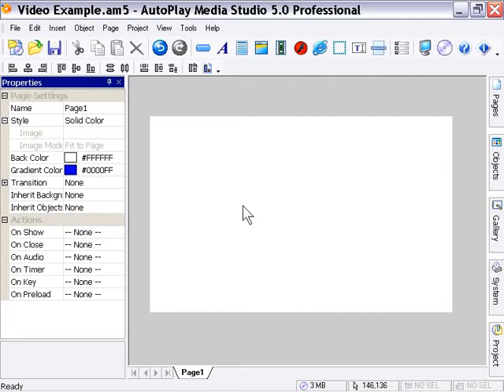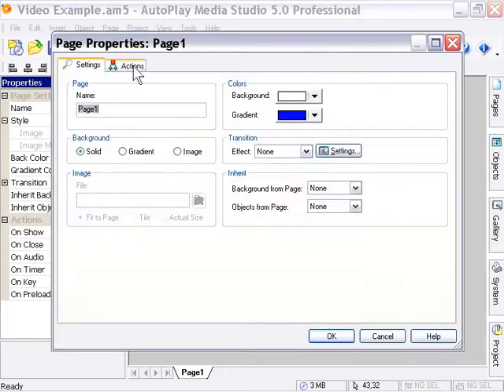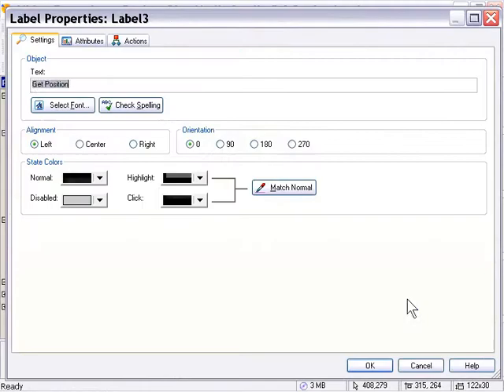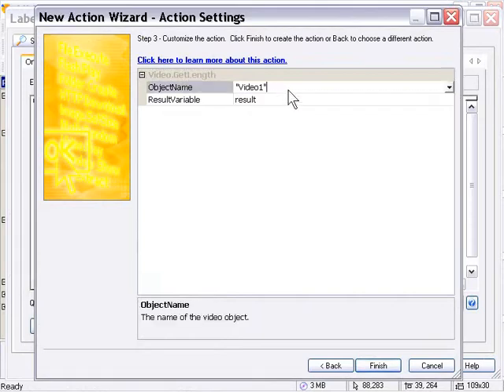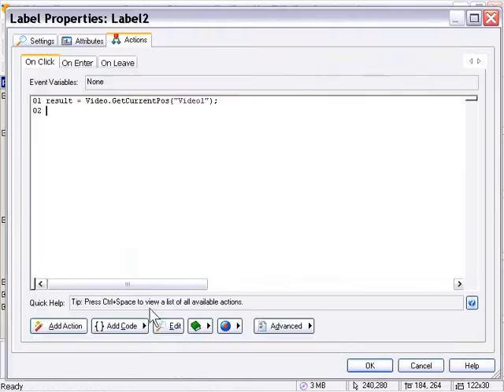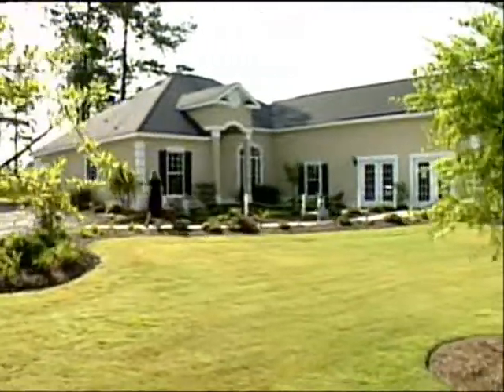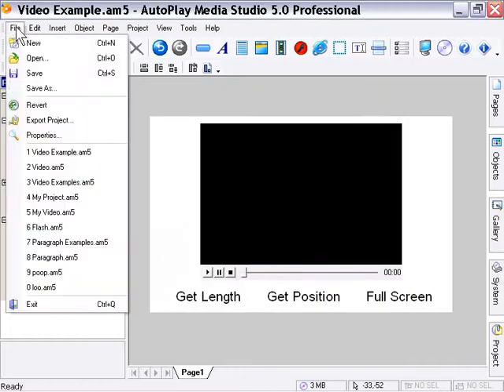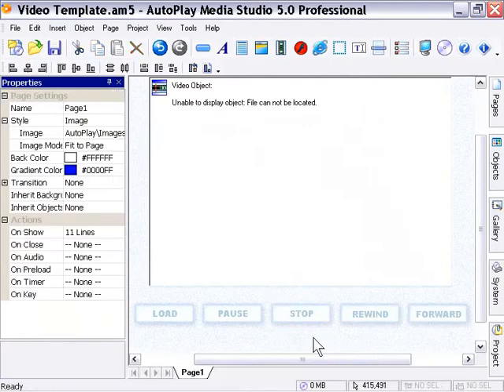AutoPlay Intermediate Chapter 7 Lesson 4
The Video object - Video object examples